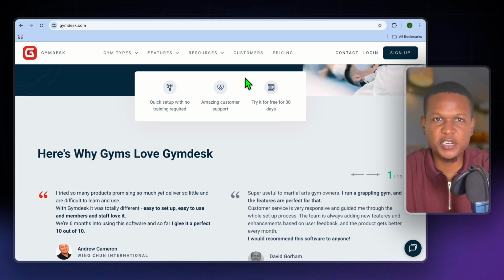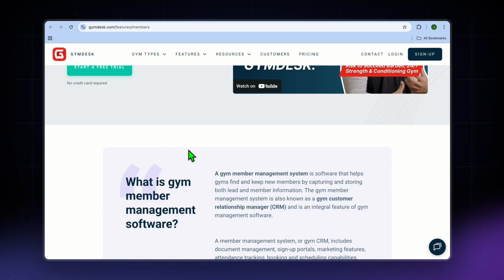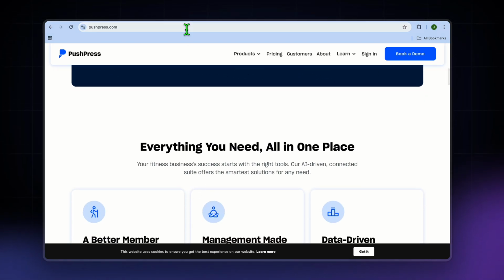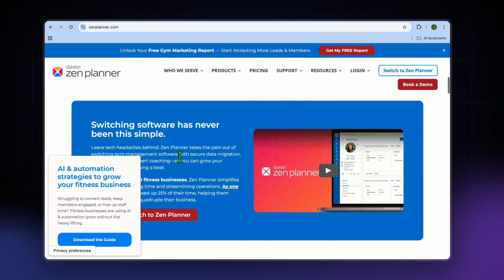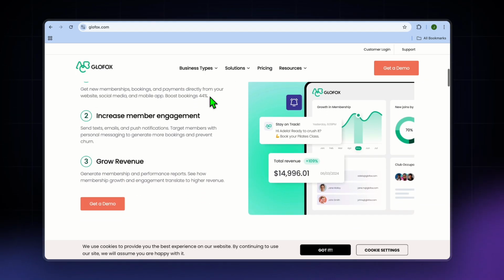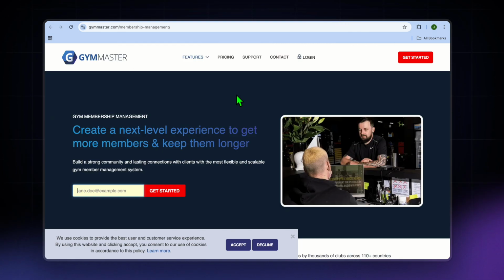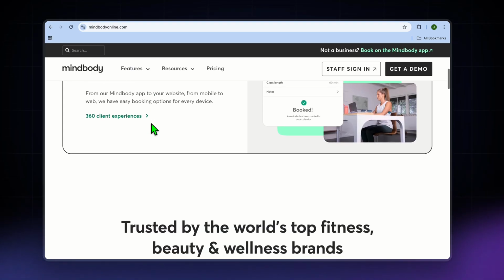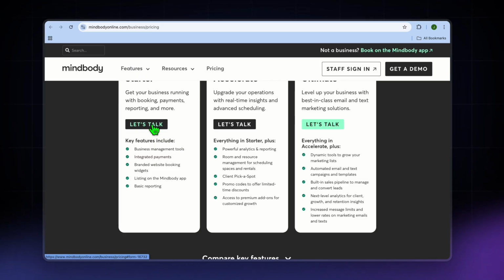6 Best Gym Management Software(Gymdesk,PushPress,Zen Planner,Glofox,GymMaster,Mindbody)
6 Best Gym Management Software(Gymdesk,PushPress,Zen Planner,Glofox,GymMaster,Mindbody)
💡 If you're running a gym with outdated methods, this tutorial shows how `gym management software` can simplify operations. Discover six top platforms for 2026, offering solutions for automating billing and streamlining `gym attendance software`. This guide is perfect for anyone `running a gym` looking to upgrade their `fitness software` and implement an efficient `gym management system`.